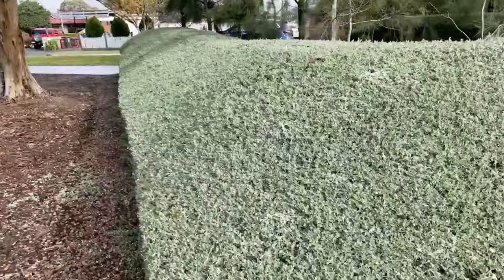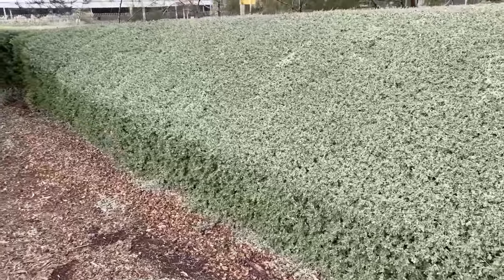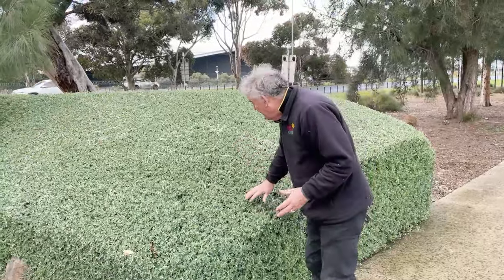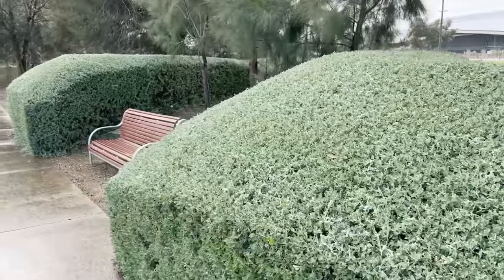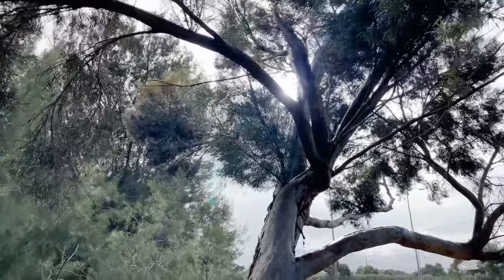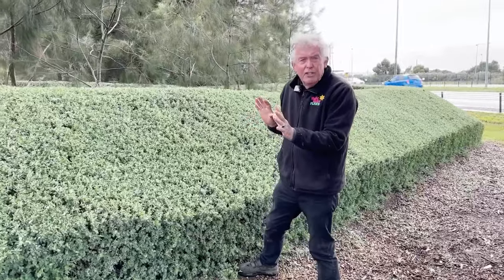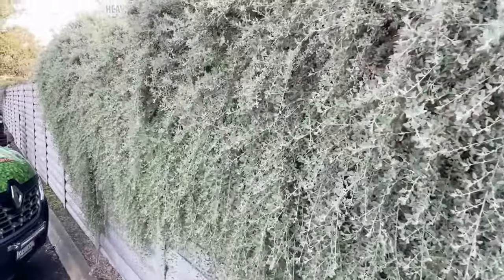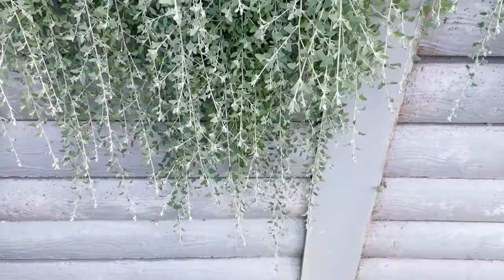Even in the Toughest Conditions Creeping Saltbush Absolutely Thrives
🌿 The Creeping Saltbush (Rhagodia) is a magnificent alternative for creating luscious hedges, or topiary where other hedging plants may not suffice. Incredibly hardy even in the hardiest of conditions, the Creeping Saltbush thrives and can be pruned into just about any shape imaginable.